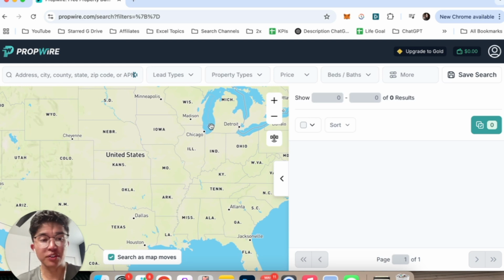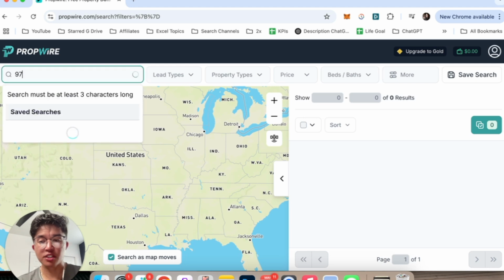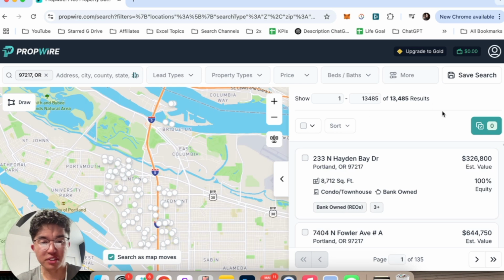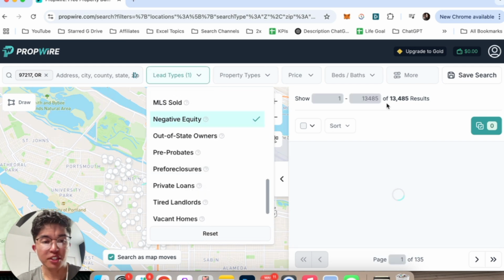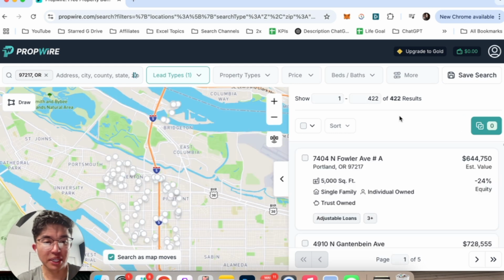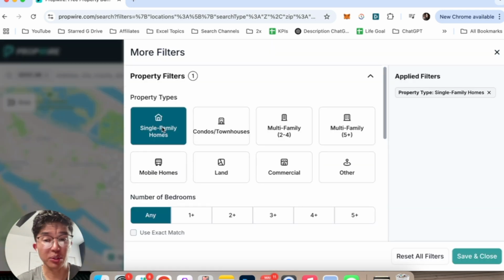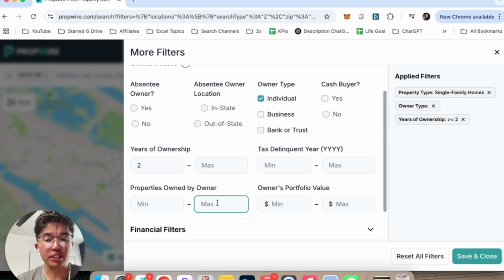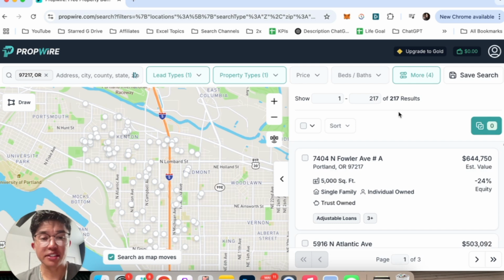How to Find Negative Equity Homes on Propwire: Ultimate Guide!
In this video, I’ll show you how to find negative equity homes on Propwire. If you’re looking for properties where owners may owe more than the home is worth, I’ll guide you through the process of searching for these types of listings. This tutorial will help you navigate Propwire and uncover potential investment opportunities!